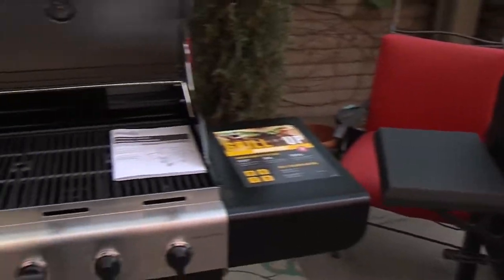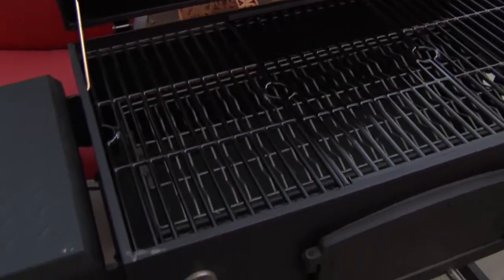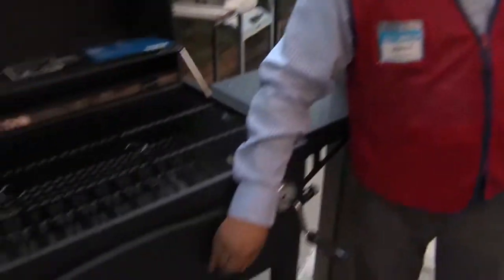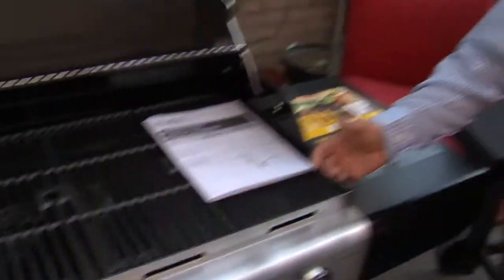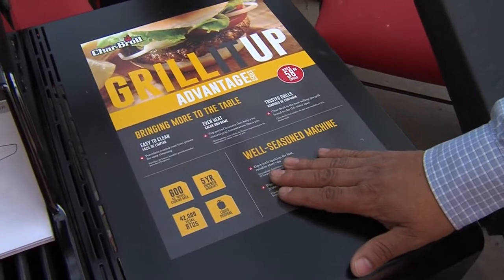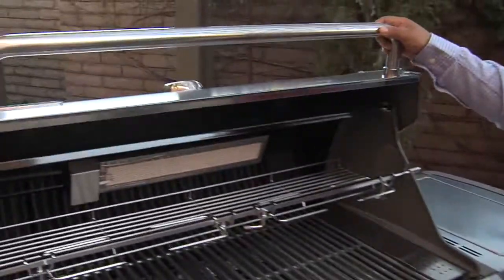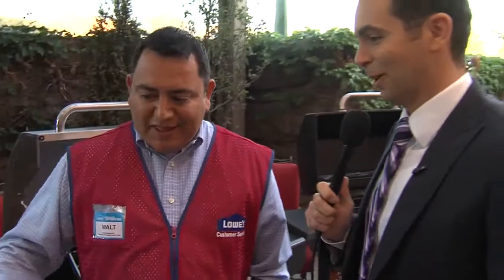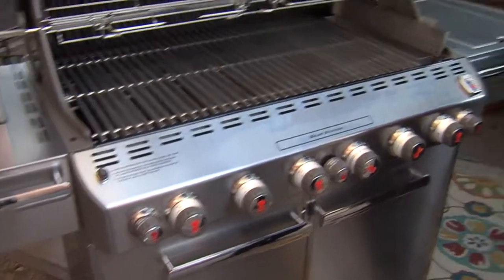Grilling options from the tools to the grill itself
Warmer temps can mean a few things, but one thing is definitely calls for are fun evenings spent around the BBQ grilling up delicious meats and veggies for friends and family.